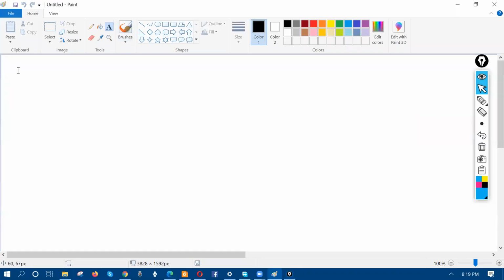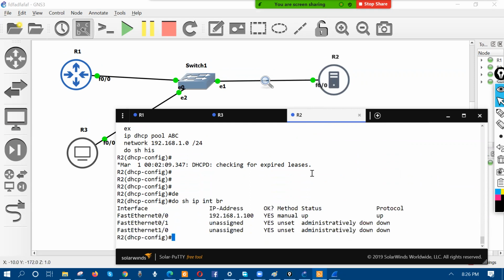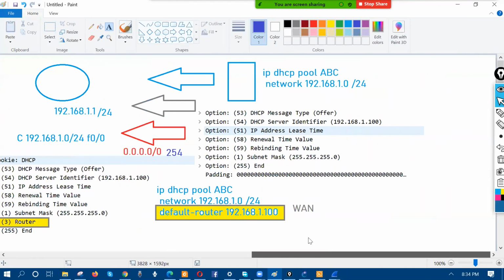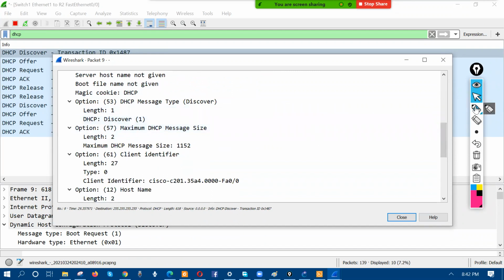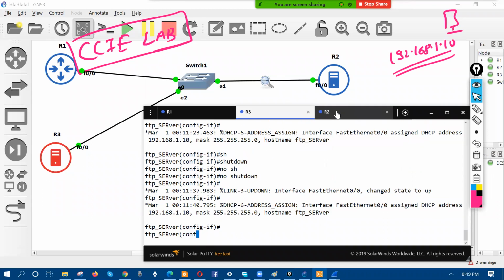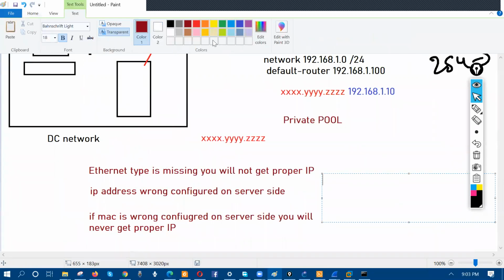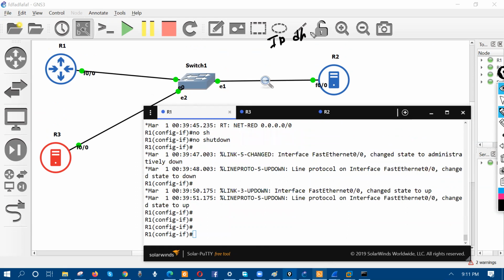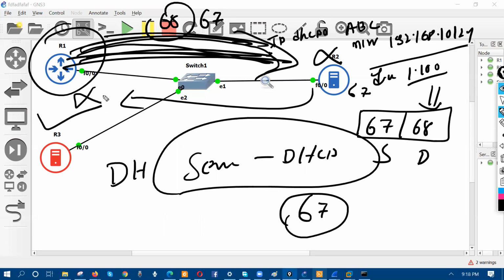DHCP configuration, Cookies, Client ID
In this video, we break down two essential concepts of DHCP (Dynamic Host Configuration Protocol): Magic Cookies and Client ID.

Key Points:

Magic Cookies provide additional information about the client and server, changing based on network configuration.

Client ID is used to bind a specific IP address to a client's MAC address, ensuring consistent network connectivity.